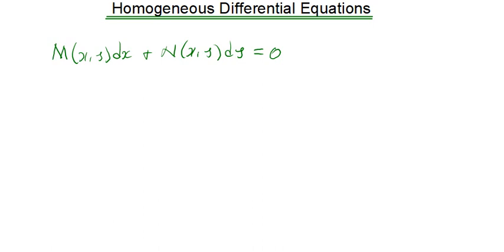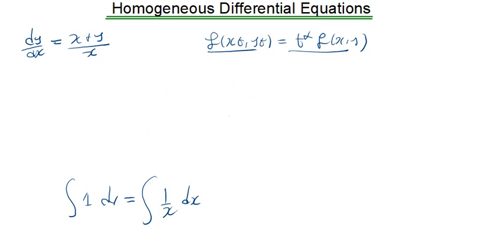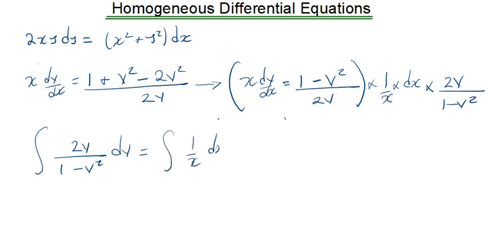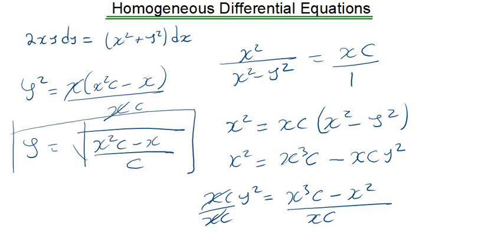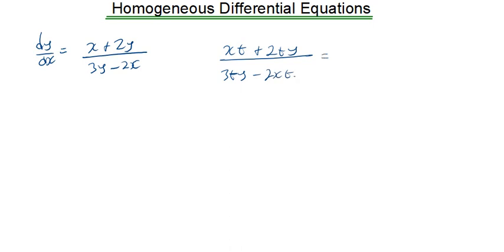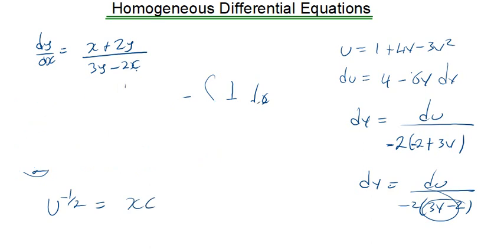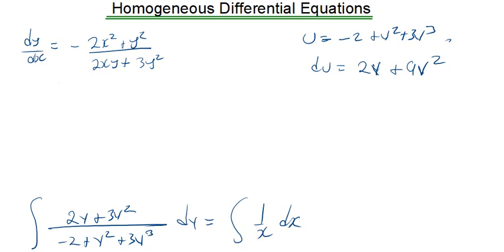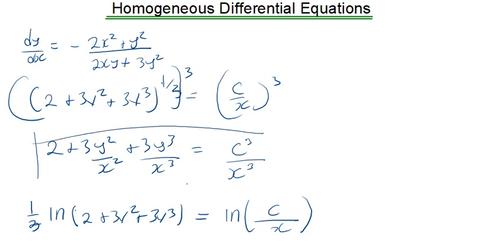Homogeneous Differential Equations(Theory + examples)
In this tutorial we focus on Homogeneous Differential Equations